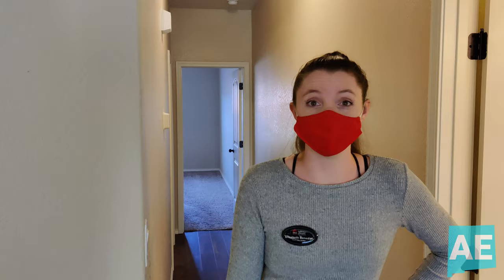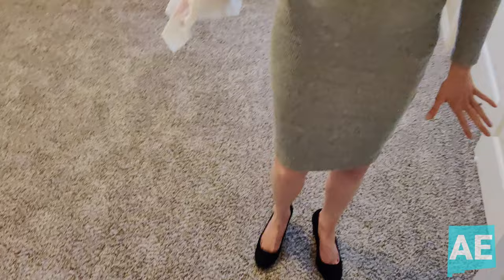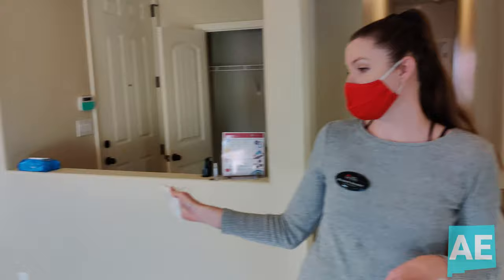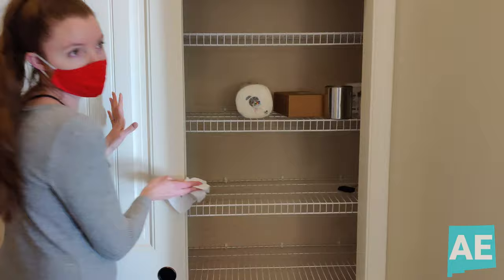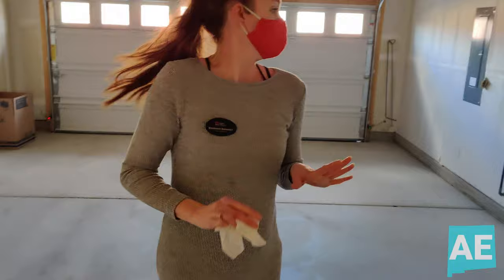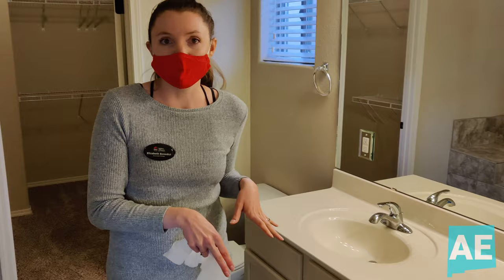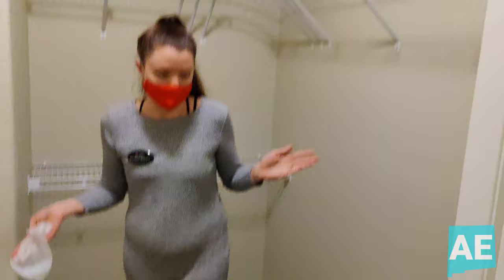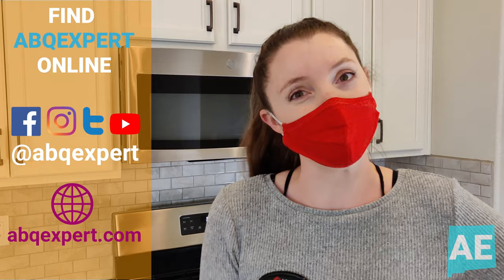Albuquerque Real Estate--Virtual Home Tour--3337 Llano Vista Loop NE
Join ABQExpert on a virtual tour of this beautiful modern 2017 single story home! This three bedroom two bath home offers amazing views of the Sandia Mountains and great flooring throughout.

If you are interested in learning more about this property, want a private tour, or are looking to buy or sell in the Greater Albuquerque Area, reach out today.